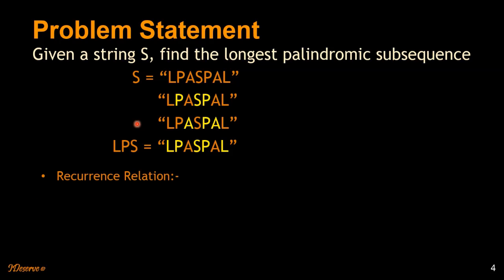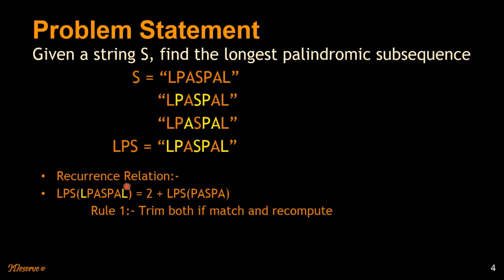Longest Palindromic Subsequence Dynamic Programming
Given a string S, Find the length of the longest palindromic subsequence.

Example:-
S = "LPASPAL"
length of the LPS = 5 ("LPSPL").

This video explains the Dynamic Programming approach to solve the Longest Palindromic Subsequence problem.